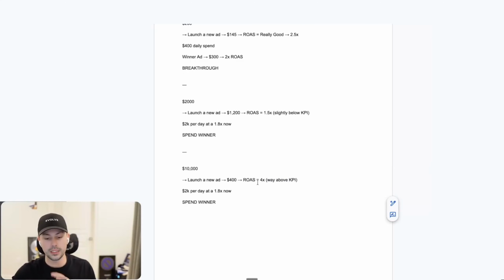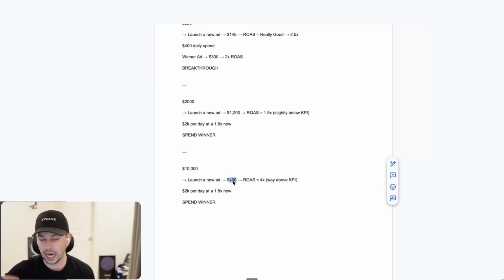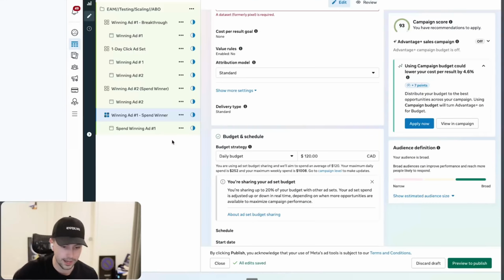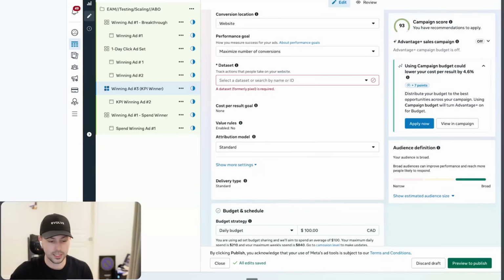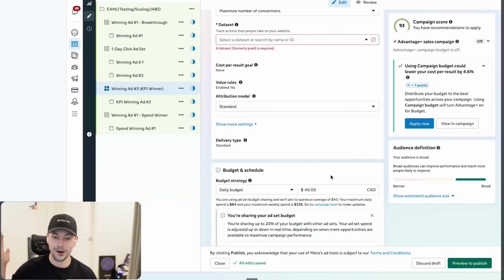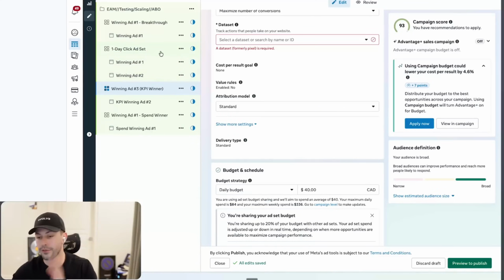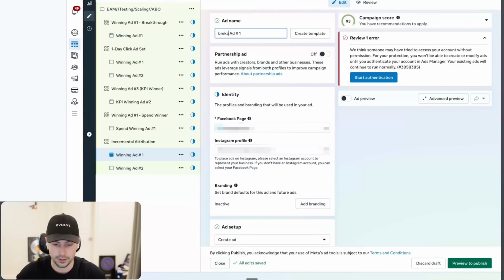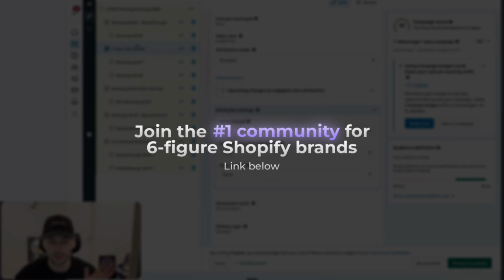The Ad Type Most Ecom Brands Ignore